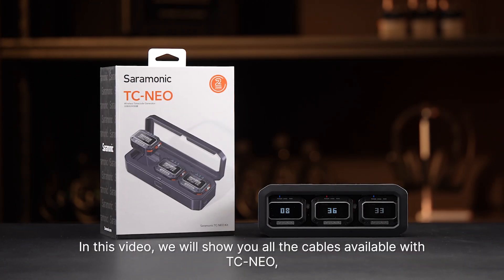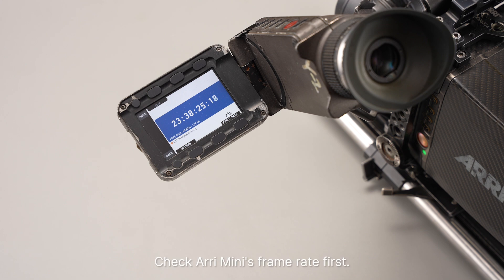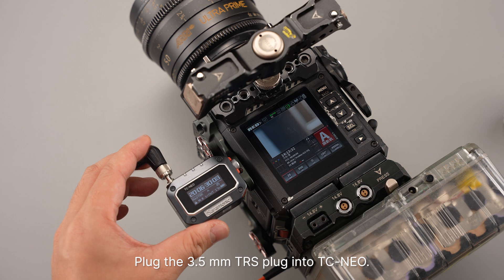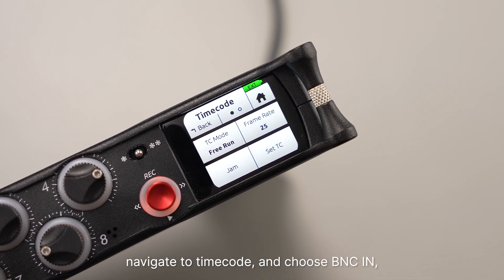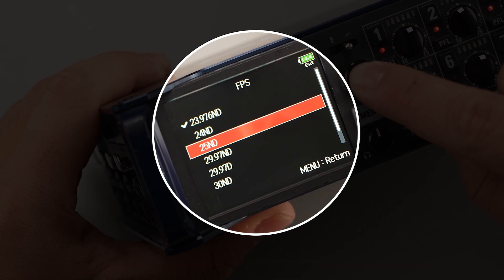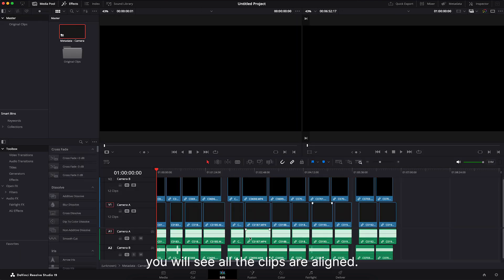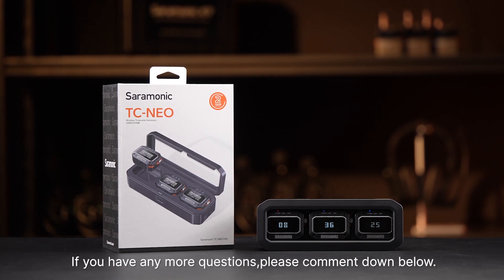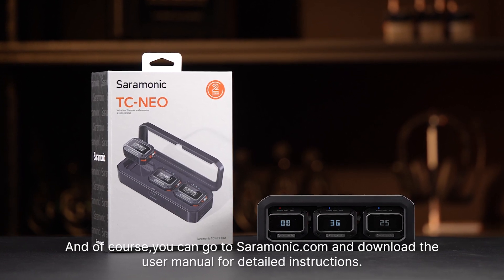How to Sync Saramonic TC-Neo Timecode with All Major Cameras & Recorders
In this comprehensive guide, we’ll walk you through every cable and camera setup for the Saramonic TC-Neo. Learn how to sync timecode across leading cameras and recorders like the Arri Alexa Mini, RED Komodo, Sony Alpha series, Sound Devices MixPre-10, and Zoom F4, using the exact 11 cable types available.

We’ll also show you how to align your footage in DaVinci Resolve and Adobe Premiere Pro, ensuring smooth multicam edits with precise timecode syncing. From hardware to post-production, this is your all-in-one TC-Neo syncing tutorial.

📦 Cable Types Covered:
• SRT C04 – Arri Alexa Mini
• SRT C08 – RED Komodo
• SRT C10 – Sony Multi Interface (a7S III, FX3, etc.)
• SRT C06 – BNC for Sound Devices / MixPre
• SRT Z06 – Zoom F4 / F8 / F6

🎞 Post Sync Tools:
• DaVinci Resolve (Multicam setup from audio timecode)
• Premiere Pro (Metadata-based multicam sync)

⏱ CHAPTER MARKERS:

00:00 – Intro & What You’ll Learn
00:08 – Overview of TC-Neo Cables (11 Types)
00:28 – Sync to Arri Alexa Mini (SRT C04)
01:30 – Sync to RED Komodo (SRT C08)
02:27 – Sync to Sony Alpha Series (SRT C10)
02:58 – Sync to MixPre Recorders (SRT C06)
03:53 – Sync to Zoom F4 (SRT Z06)
04:14 – Syncing in DaVinci Resolve
05:02 – Syncing in Premiere Pro
06:54 – Final Tips & Where to Get Help